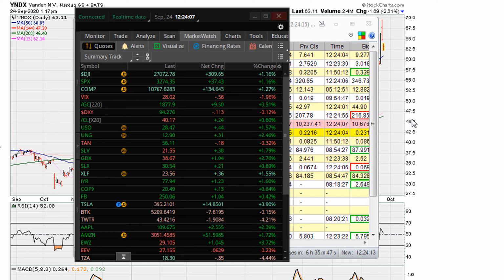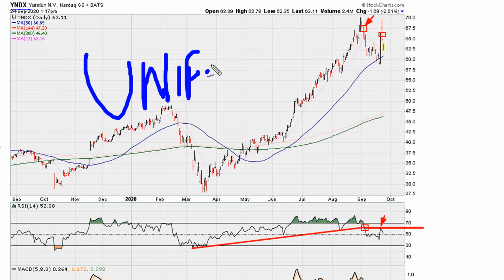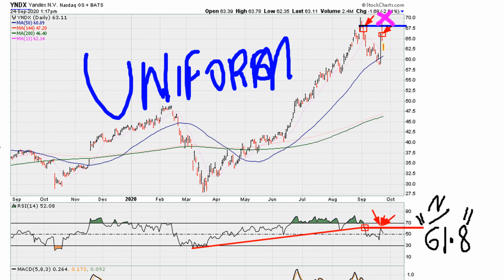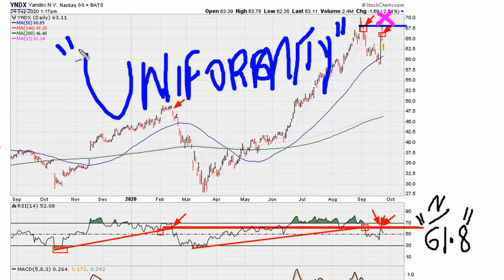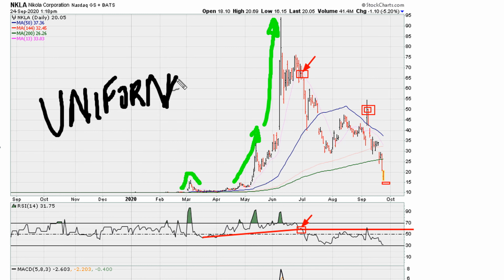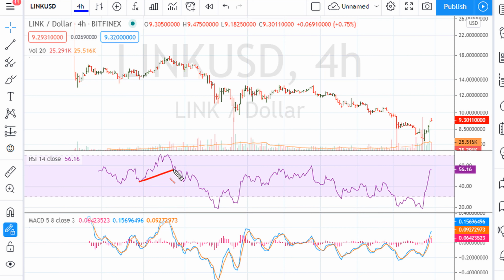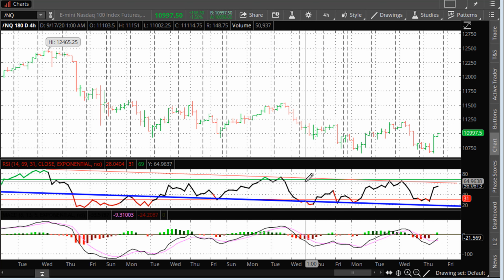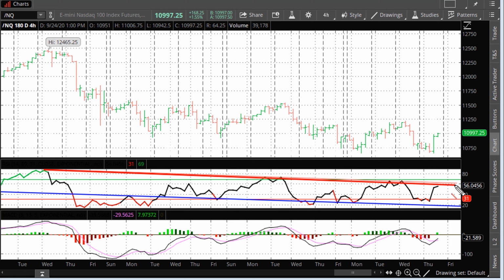Uniformity: How To Correctly Use The RSI - #1261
ABOUT MUATHE.COM

SIDENOTES

Crytocurrency Ted ,
Cryptocurrency Terminology,
Cryptocurrency Tedx,
Cryptocurrency tenx,
Cryptocurrency 10X,
Cryptocurrency Technical,
Cryptocurrency Technical Analysis Course,
How to find support
I Am... I Am You!
Love Is The Answer!! Feel Good, Every Moment!!!
All Is Well. Namaste. Love-Light, Light-Love.